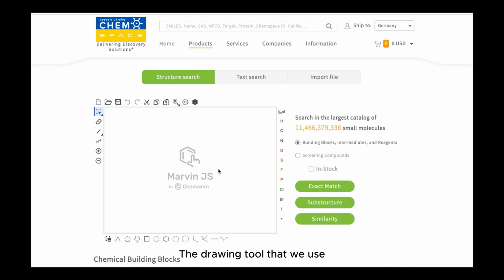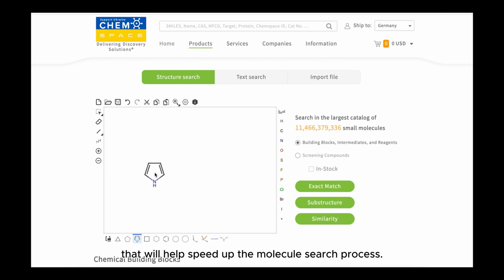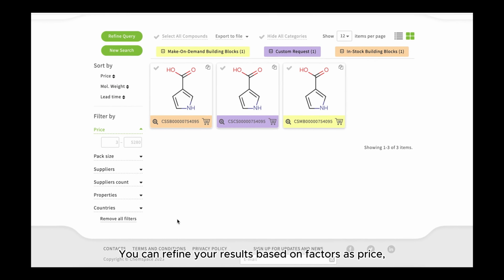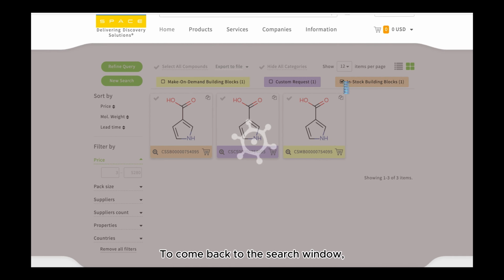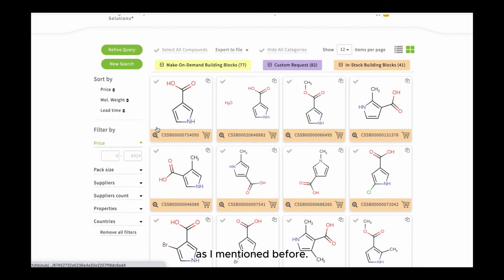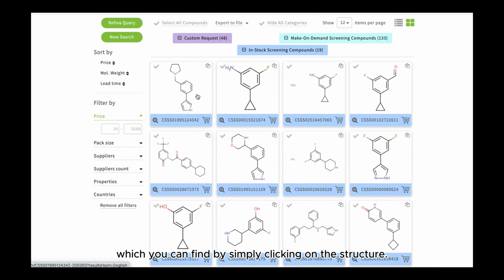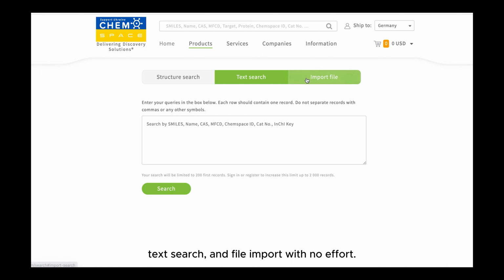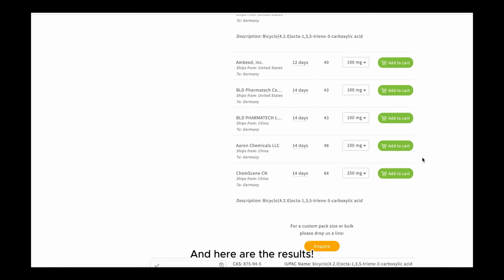Chemical Search Tutorial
Meet an update Chemspace video series!